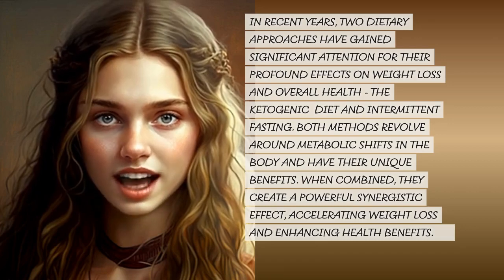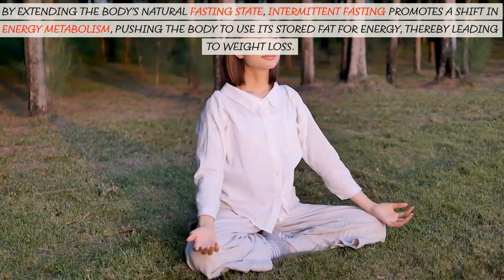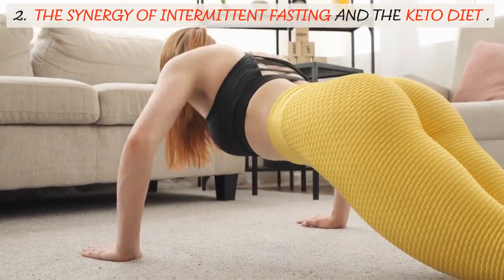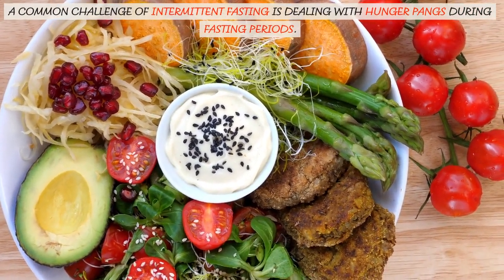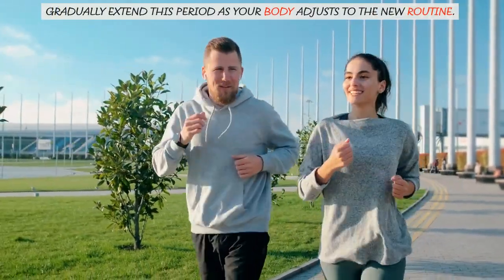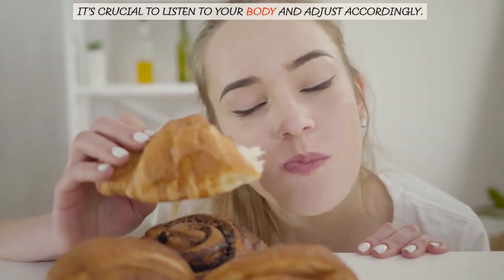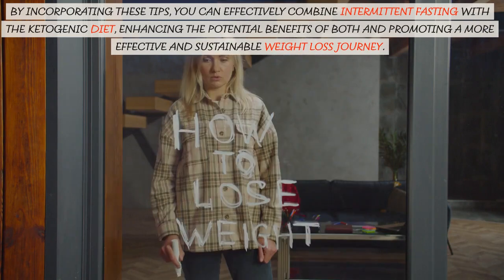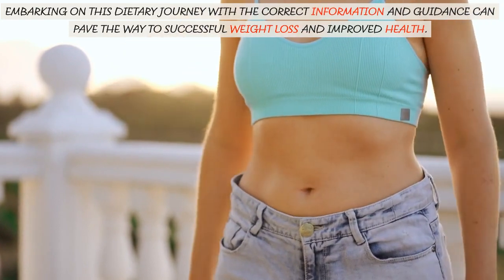Intermittent Fasting on Keto for Weight Loss: The Ultimate Guide.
Discover the power of combining Intermittent Fasting with the Keto Diet for optimal weight loss in our latest comprehensive video guide. Understand the science behind these popular methods and learn how they can work in synergy to accelerate your weight loss and boost your overall health. The video is divided into detailed sections for easy understanding, starting from the basics of Intermittent Fasting and Keto Diet, exploring their combined benefits for weight loss, and offering practical tips for successful integration. This is your ultimate guide to harnessing the fat-burning potential of Intermittent Fasting on a Keto diet.
00:00 Introduction
00:23 Understanding Intermittent Fasting and the Keto Diet
02:28  The Synergy of Intermittent Fasting and the Keto Diet
04:20 Practical Tips for Combining Intermittent Fasting with the Keto Diet
06:50 The Health Benefits of Combining Intermittent Fasting with the Keto Diet
08:20 Conclusion